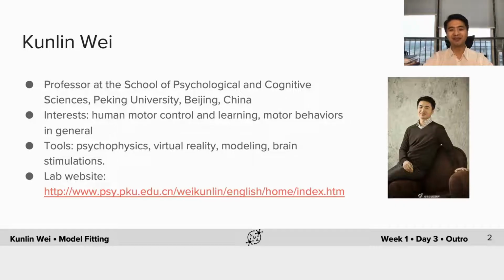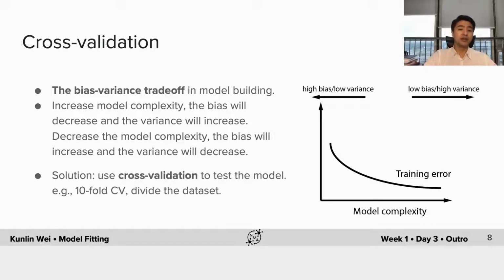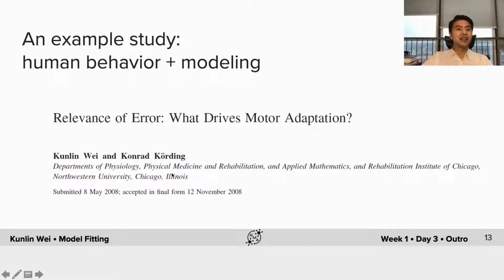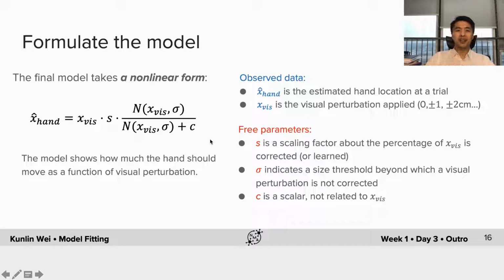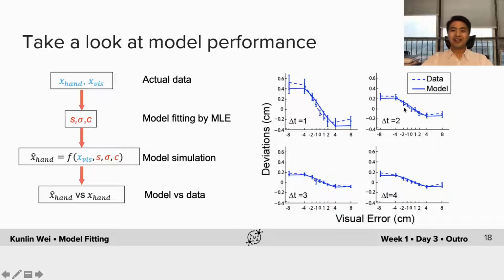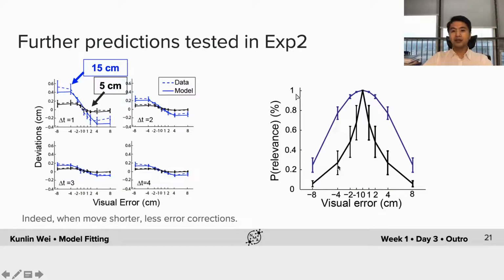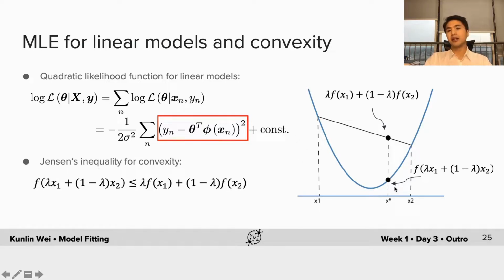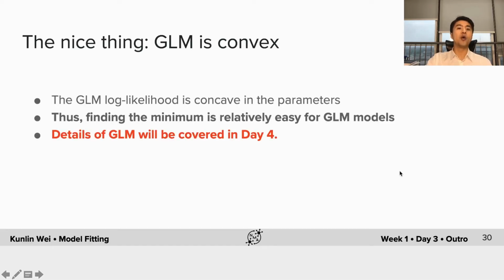Model Fitting Outro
Description: We will review today's concepts with some new additions. Two ideas: 1) MLE is a frequentist way of looking at the data and the model, with its own limitations.  2) Side-by-side comparisons of bootstrapping and cross-validation. In addition, we will review a research example for model fitting. We point out the two main uses of the model: 1) parameter estimation and its subsequent interpretation. 2) model simulation: both for the current data set as well as for new predictions beyond the fitted dataset. This part also includes the general steps for model building in real research. Finally, we review why linear models have convex error functions. As a simple intro of GLM, the goal is to show that GLM is also convex given that exponential functions are usually convex.

We thank Martin Irani for editing this video, and Yuvaraj Sekhar for manually editing the English captions.